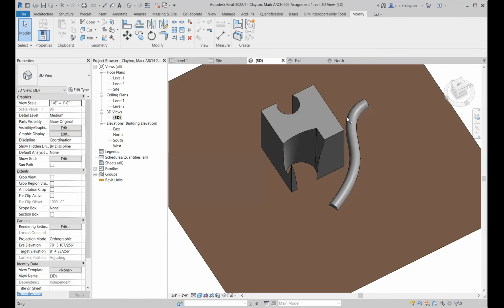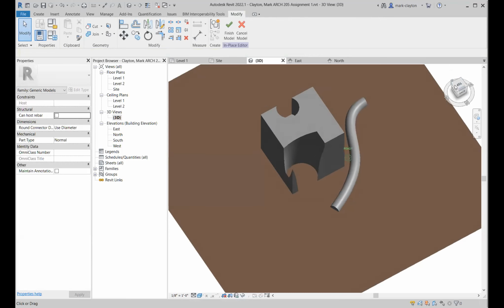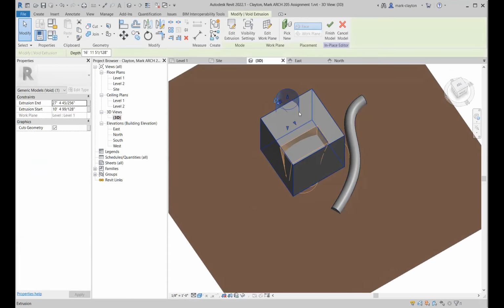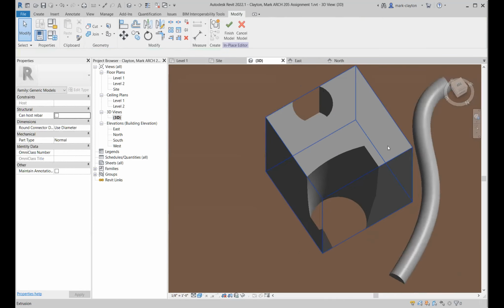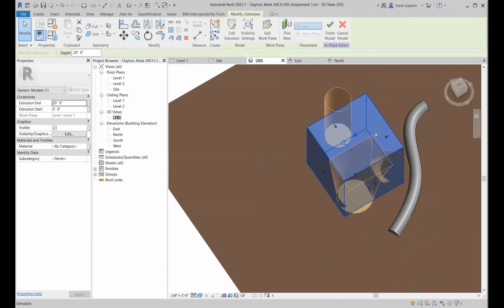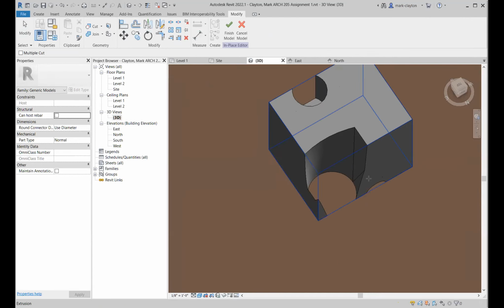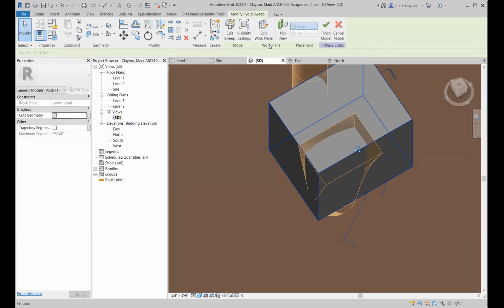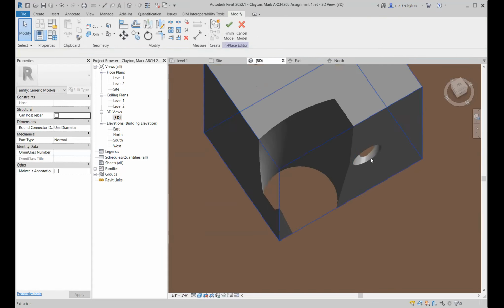Reivt Module Lesson 2 04 Editing solids